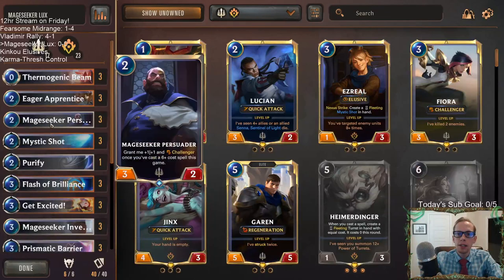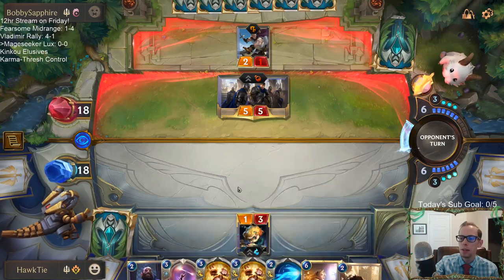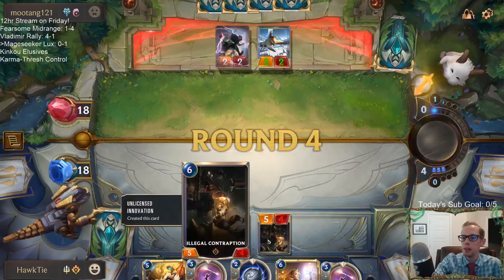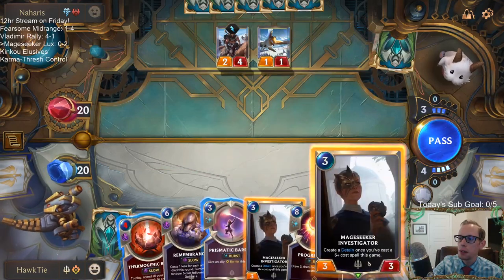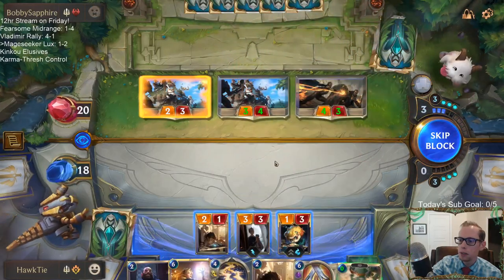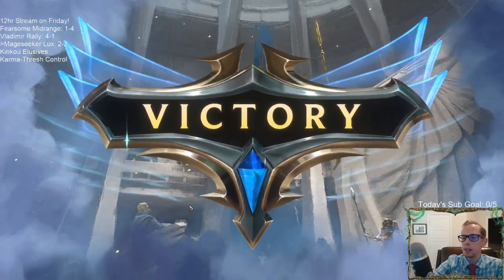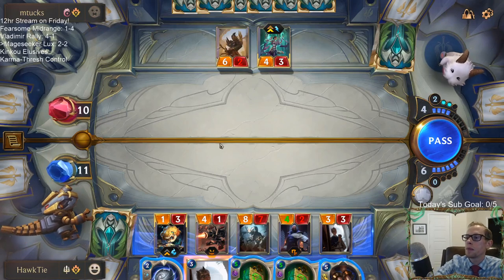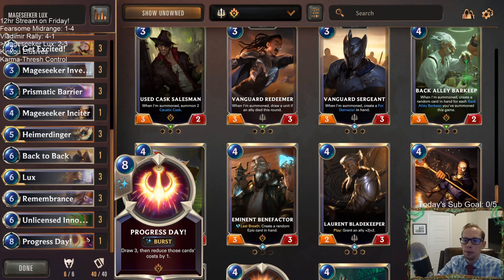Mageseeker Lux: The Apprentice is Eager to learn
Legends of Runeterra Ranked deck - Mageseeker Lux
Code - CEBAKAIAC4QCCKBKA4AQIDQQCMNSONBYAABAEAIAFEZAEAIED4YQ
Champions - Heimerdinger, Lux
Regions - Piltover & Zaun, Demacia